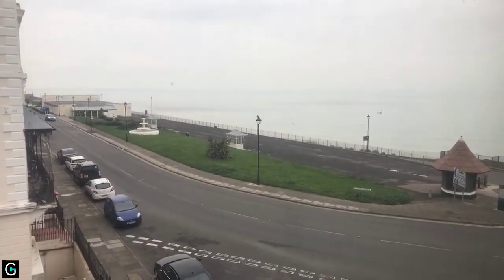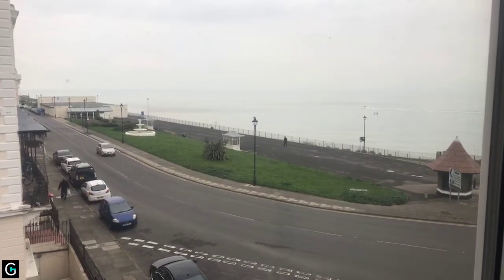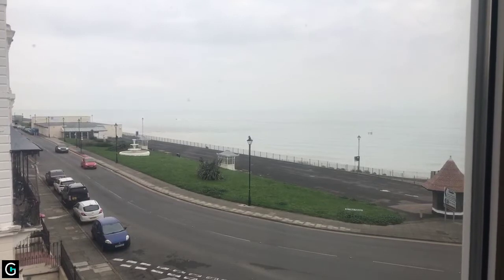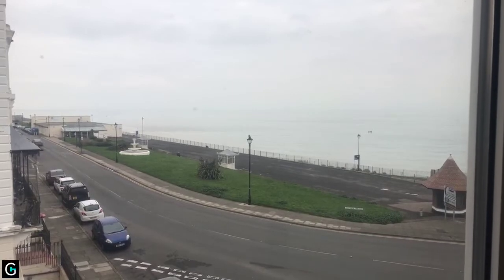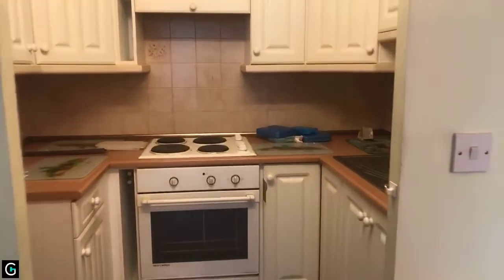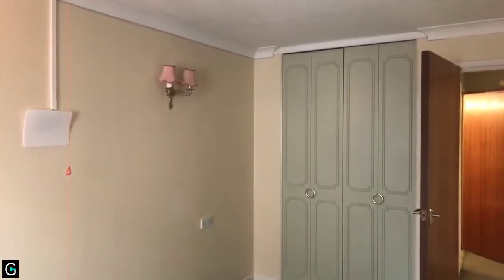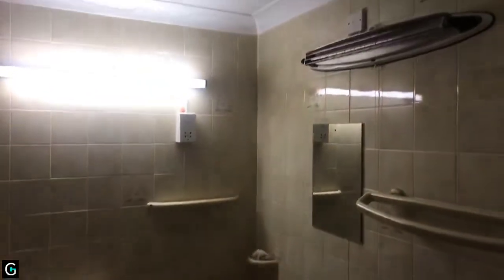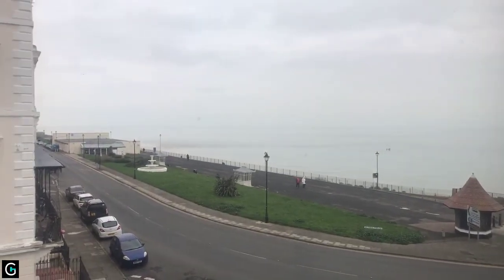1 bedroom retirement flat for sale in Ramsgate!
One bedroom third floor flat for sale at Homefleet House on the East Cliff, in need of some TLC, sea views from lounge & bedroom, communal lounge & laundry & lifts to all floors. Over 60’s only, 62 year lease & £2,300 p/a maintenance, £87,500.